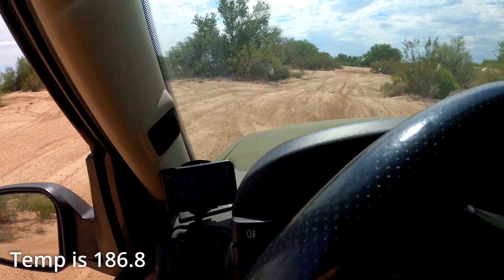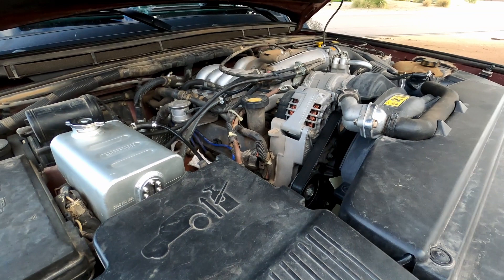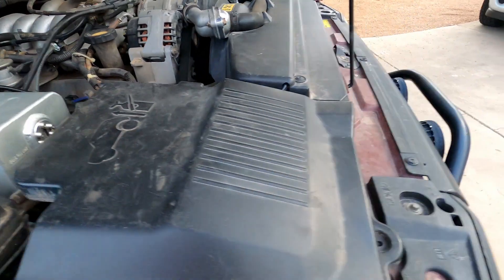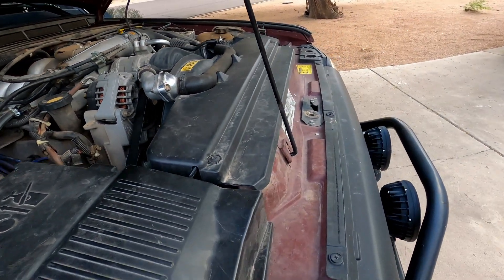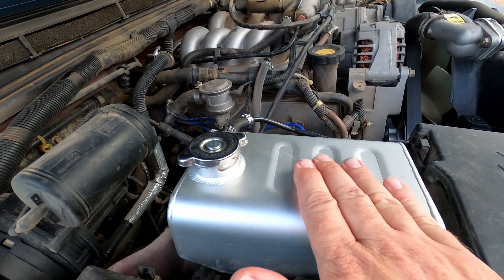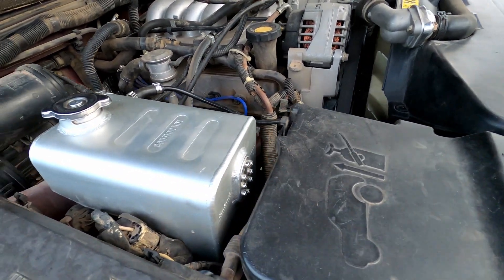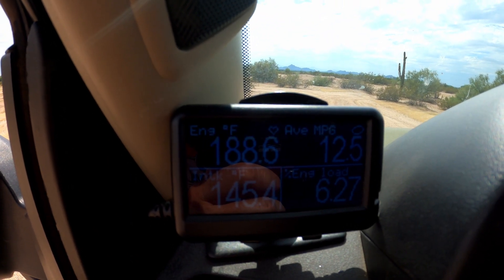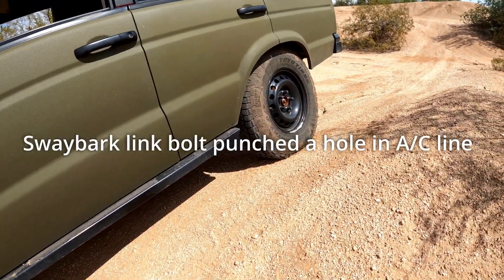Land Rover Discovery 2 Cooling System Modifications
Following up on my last video about the cooling system on my Land Rover Discover 2. I did more modifications to it including the following:

- Added a General Motors style cooling fan: Dorman 620-602
- Added a General Motors style fan clutch: Duralast 922626 from Autozone